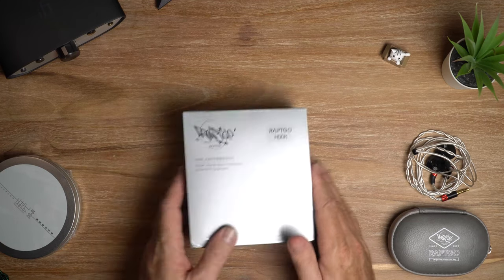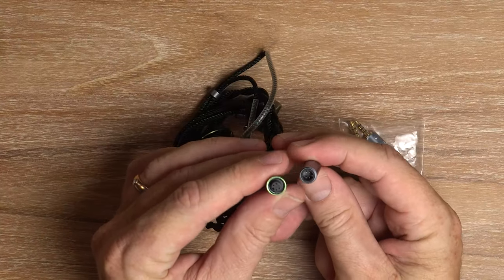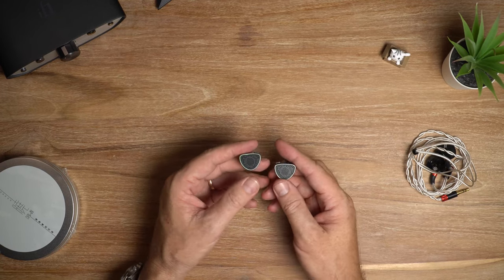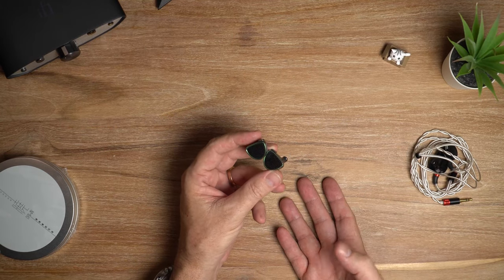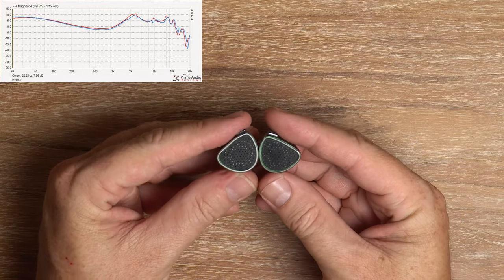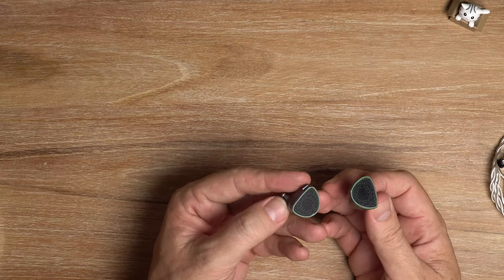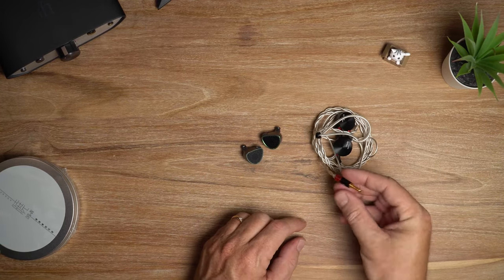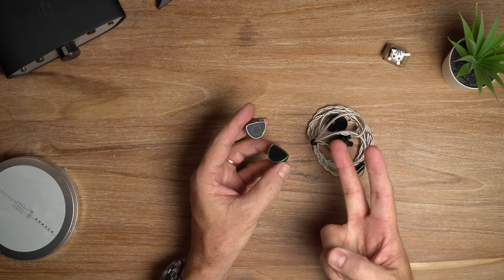Raptgo Hook X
The Raptgo Hook-X is a hybrid dual-driver IEM with 1 planar magnetic driver and 1 piezoelectric driver. Great build, great sound, modular cable.

If you like this video and would like to support me to make more in the future, I would be hella grateful for a small donation via this (no pressure of course- I'll be making videos the best I can anyway) 💜